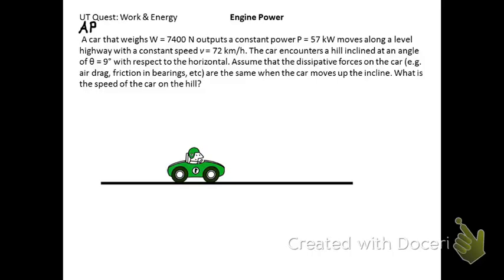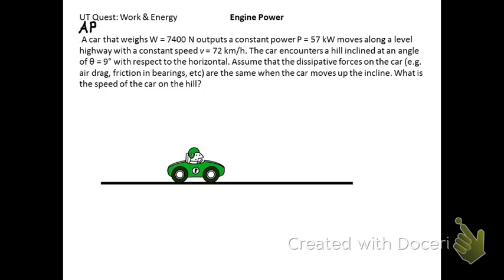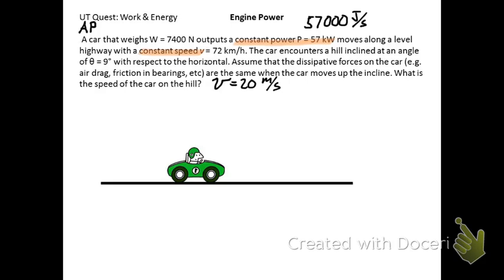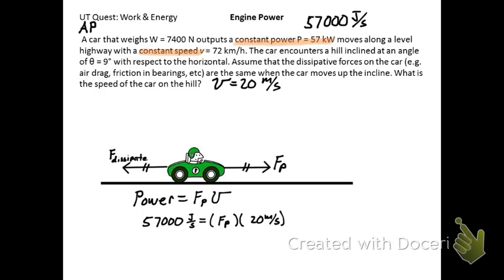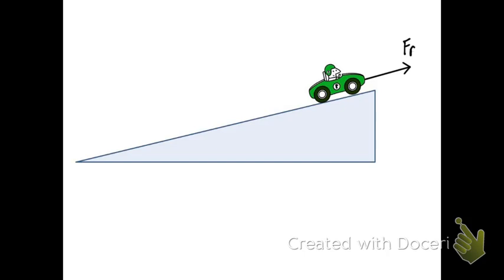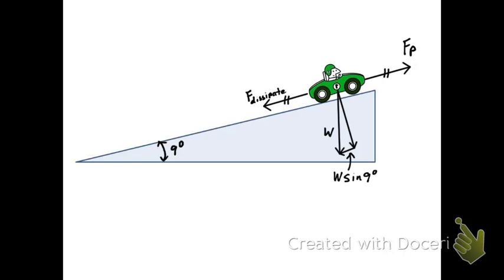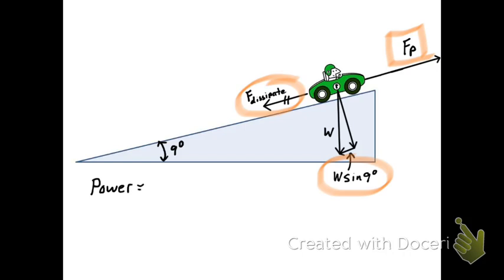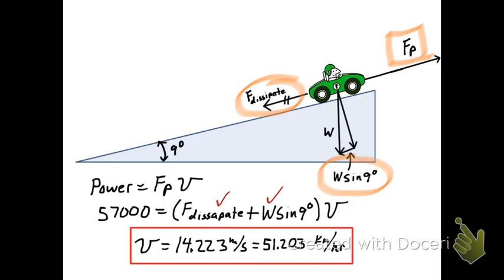AP Physics UT Quest: Work & Energy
Engine power problem. Car with constant power slows down as it goes up an incline